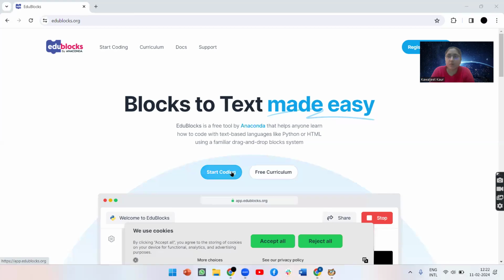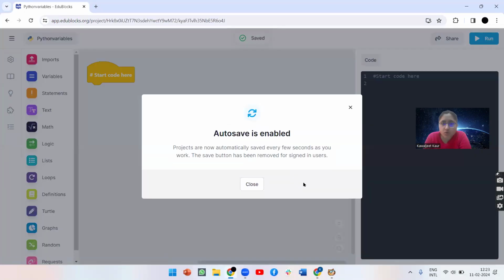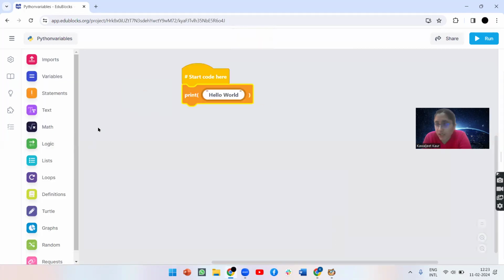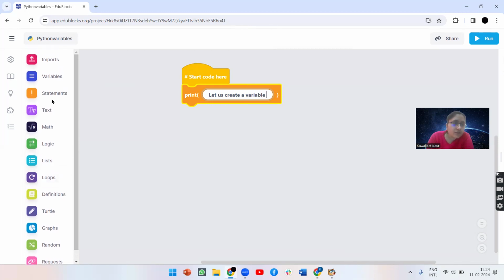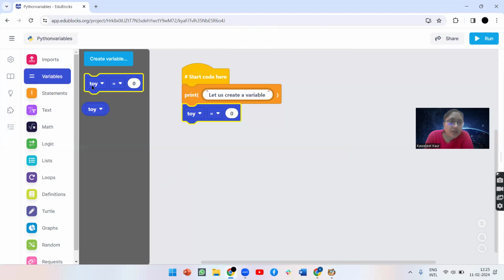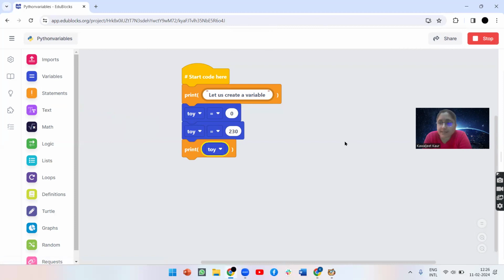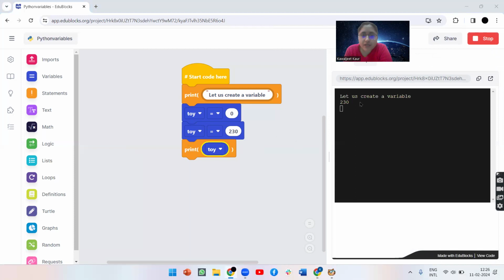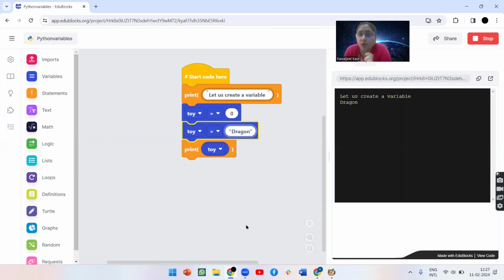Variables in Python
Variables creation and declarations in python.